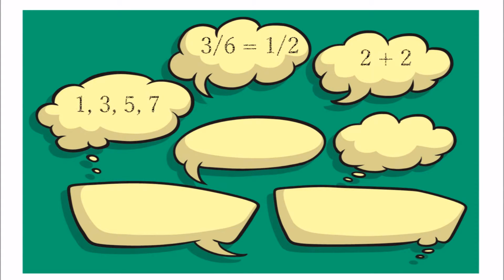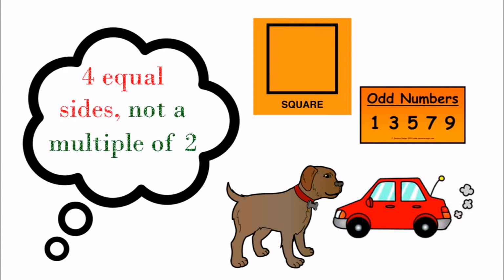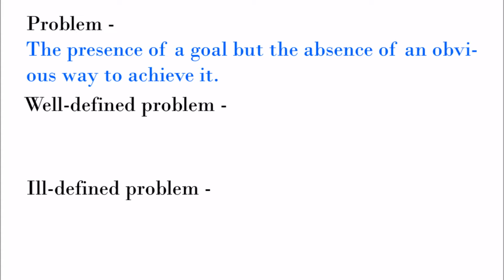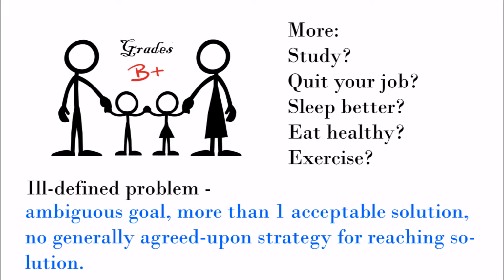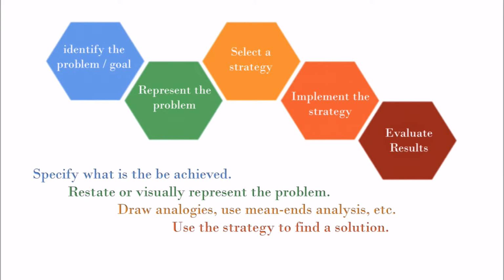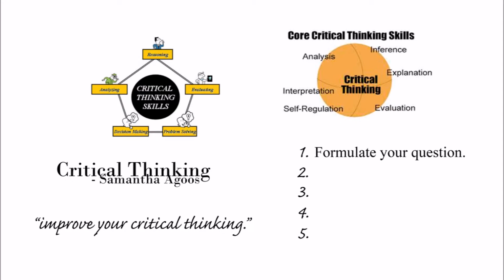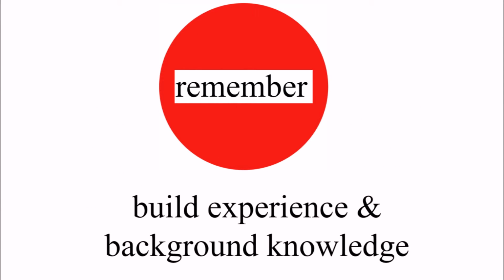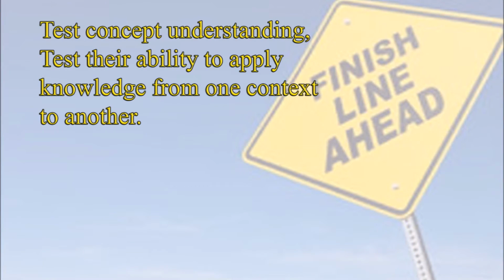ED300 Group 3 Chapter 8 Complex Cognitive Processes